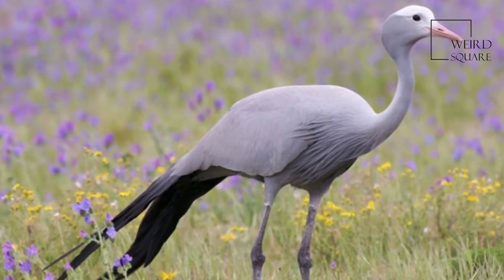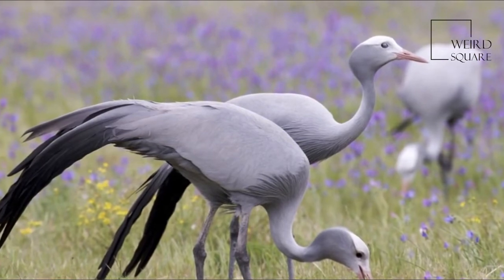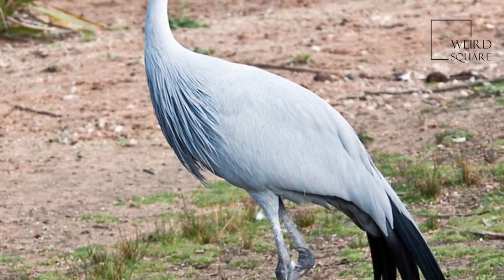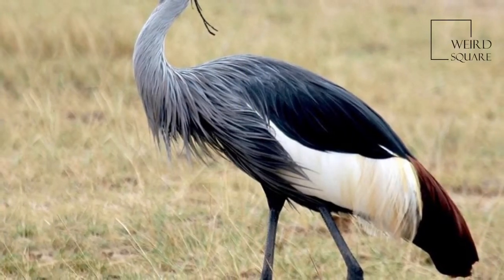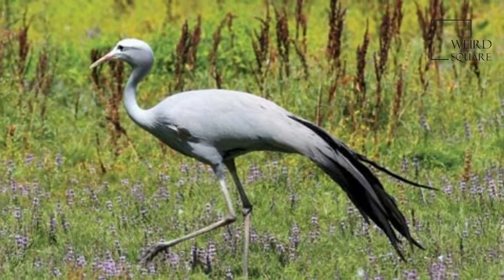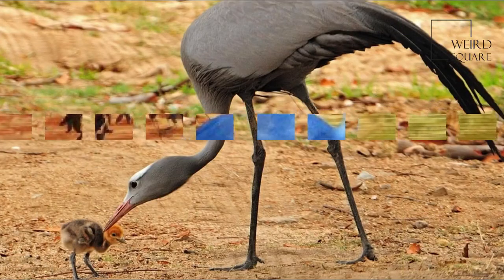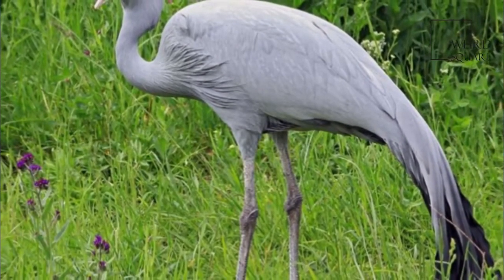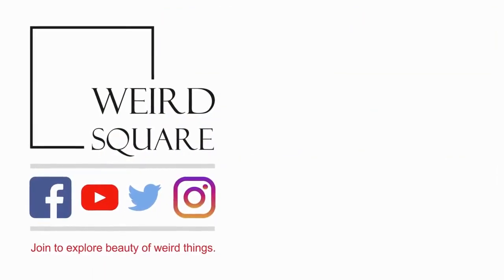Interesting facts about Blue crane by weird square